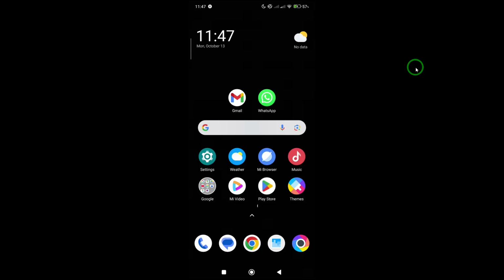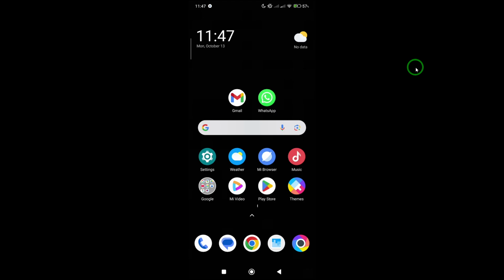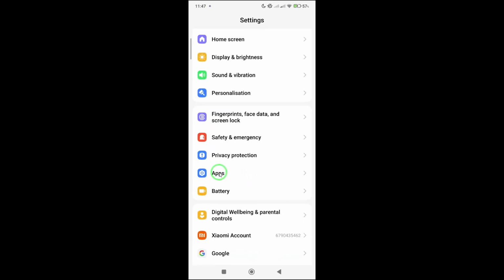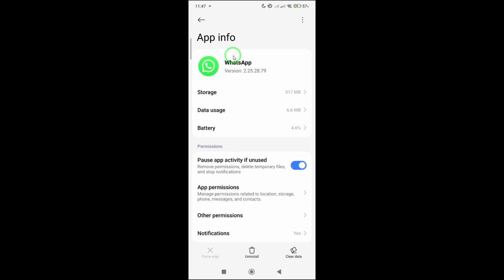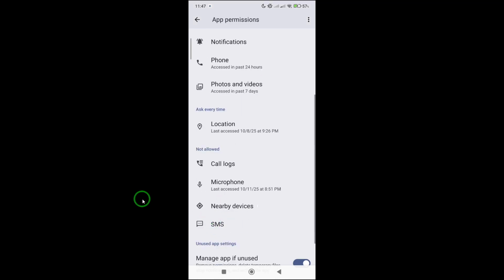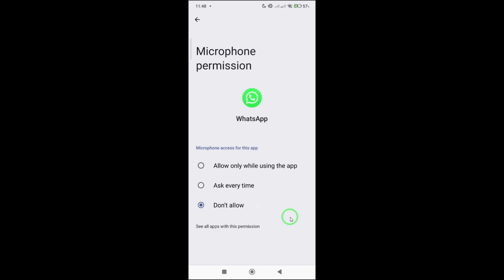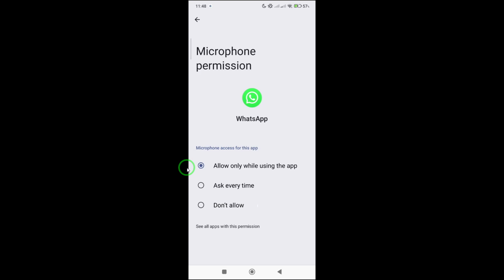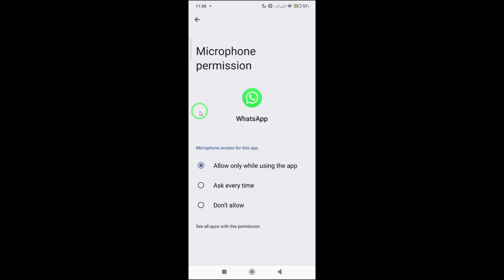How To Turn On Microphone On WhatsApp (Updated)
Learn how to turn on your microphone on WhatsApp with this quick and simple guide. This updated 2025 tutorial will help you fix microphone issues so you can send voice messages and make calls with ease.

Follow these steps:

1. Open the Settings app on your mobile

2. Tap Apps, then select WhatsApp

3. Tap Permissions

4. Find and tap Microphone

5. Choose Allow only while using the app-
Timeline:
00:00 Start
00:12 How to do it
01:05 End